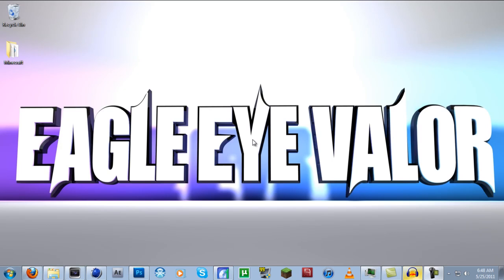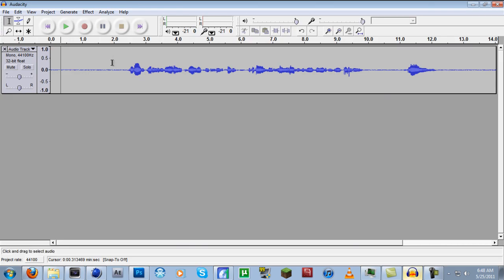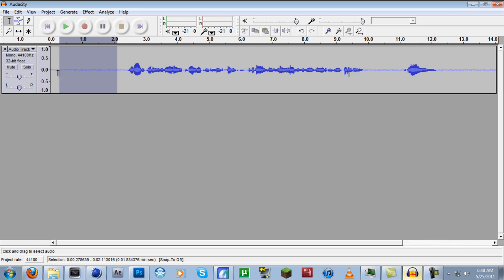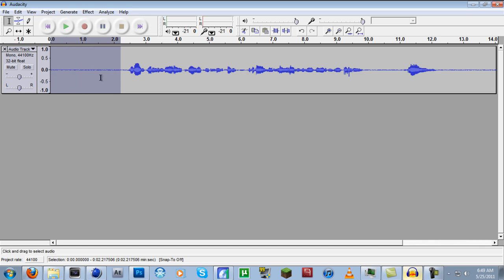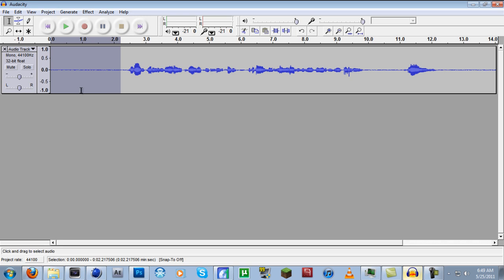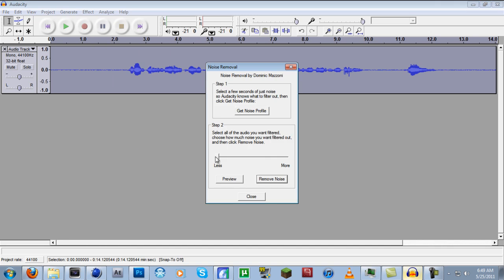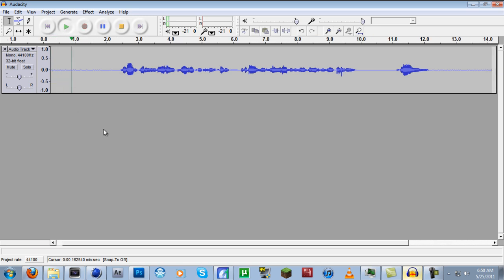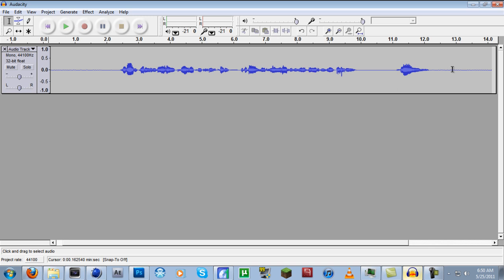How To Remove Microphone Noise In Audacity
Sometimes you get noise when you record commentary and such in Audacity. This tutorial will show you how to remove that noise. I noticed after the fact that the sound from Audacity wasn't recorded by Camtasia, so I apologize for that. I guess you'll just hafta trust me. : /